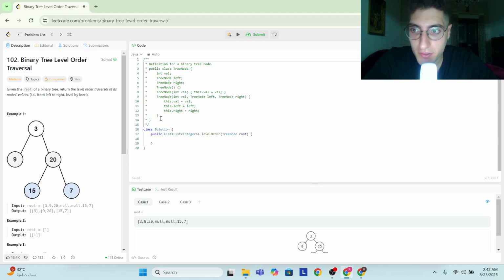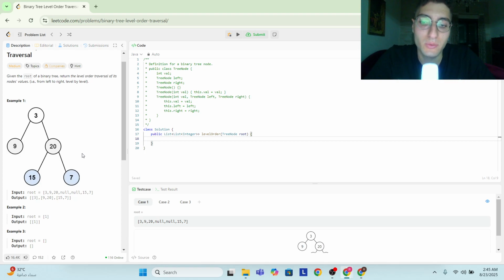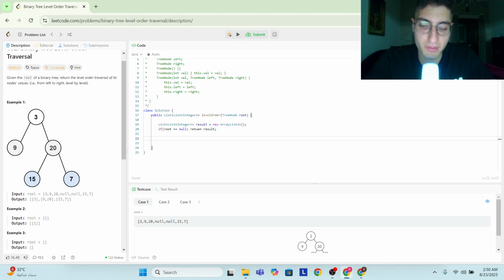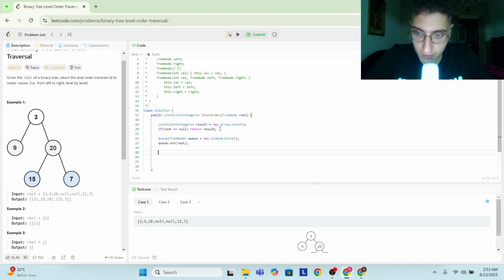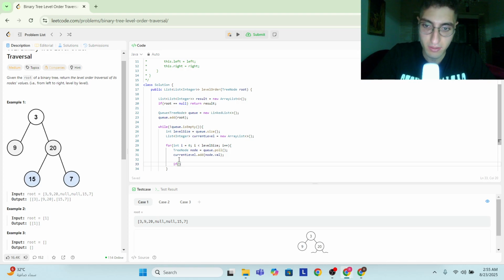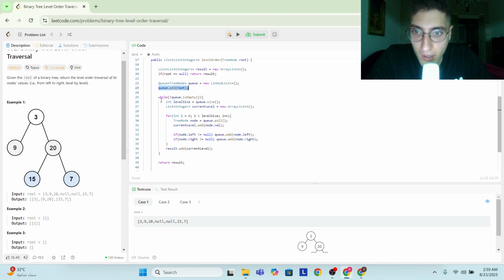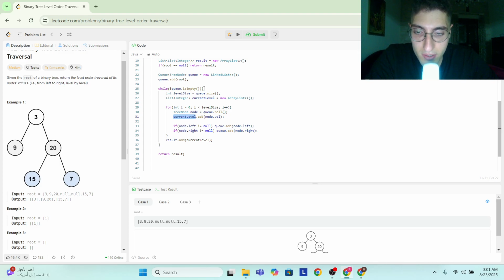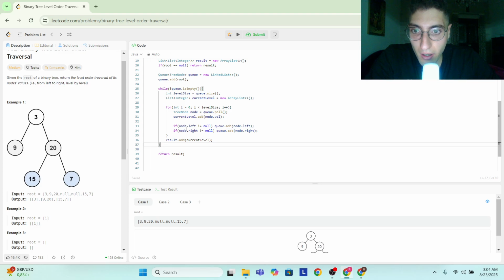Levelorder Traversal - LeetCode 102 | JAVA